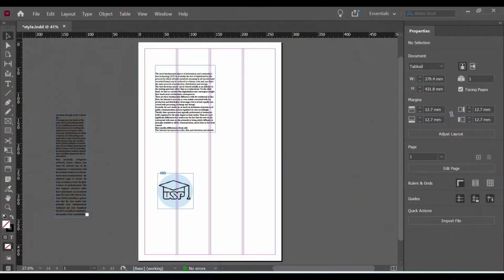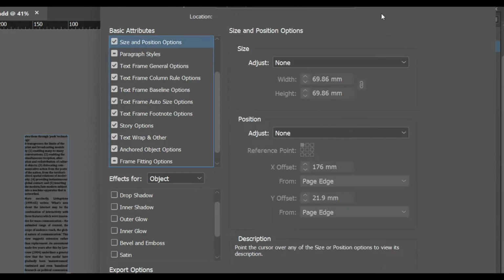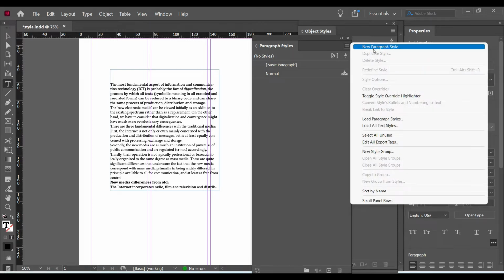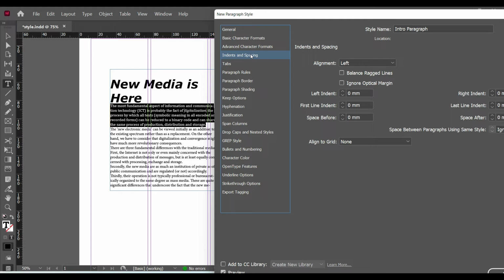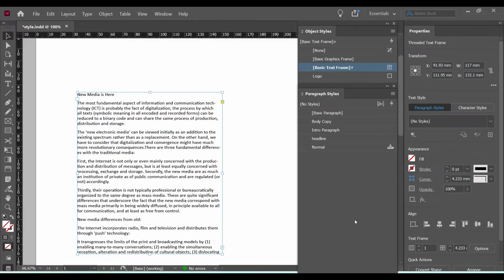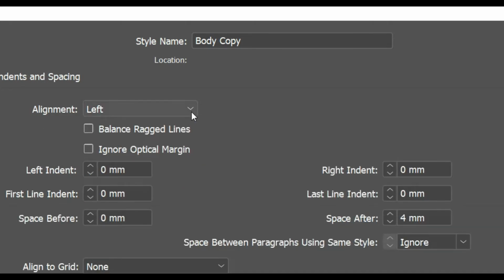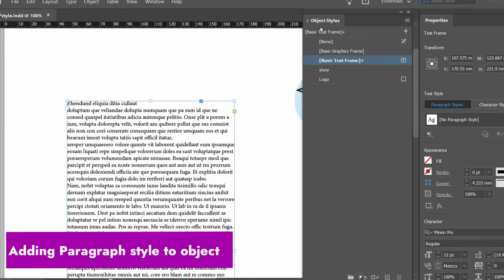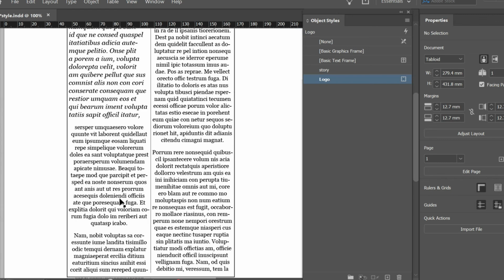Adobe InDesign with USP — Working with Styles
Adobe InDesign with USP — Working with Styles demonstrates the paragraph style and object style features in Adobe InDesign CC — the most popular page design and layout software.
Dr. Uma Shankar Pandey demonstrates the use of object styles and paragraph styles to format an entire story with a click.

0:00 Intro
2.10 Positioning
4:11 Paragraph Style
8:11 Next Style
9:59 Object Style